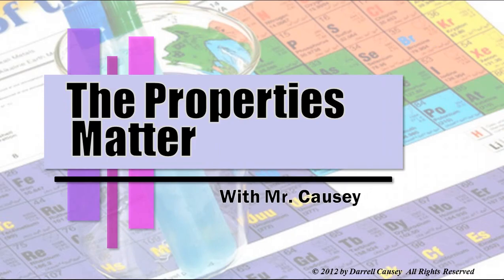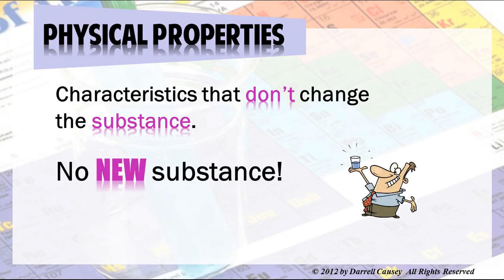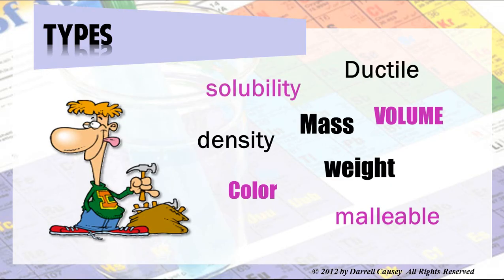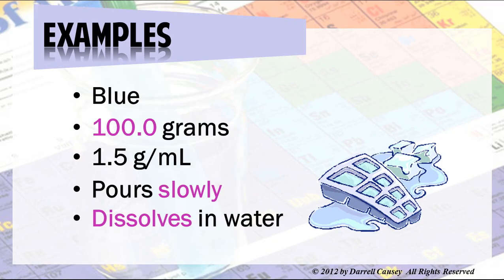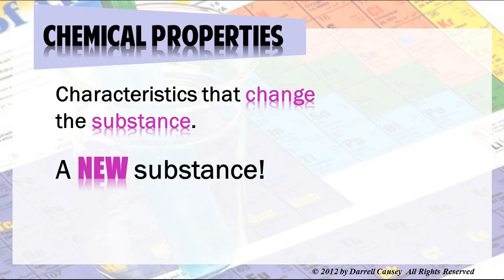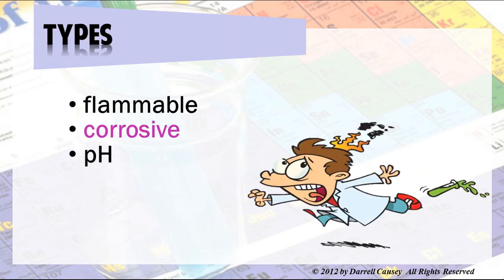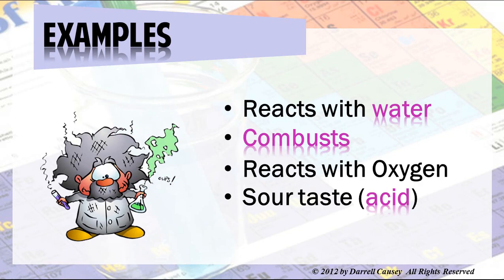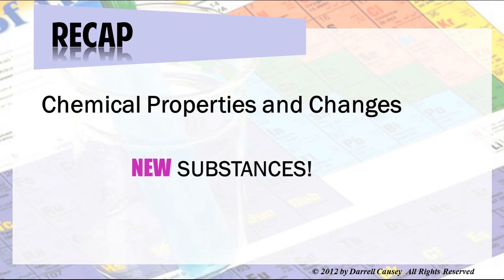Physical and Chemical Properties of Matter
Physical and Chemical Properties of Matter. Mr. Causey discusses physical properties and changes as well as chemical properties and changes. Physical changes result in NO NEW substances and chemical changes result in NEW substances (products) because of a chemical reaction. Tearing a piece of paper is a physical change but burning a piece of paper is a chemical change.